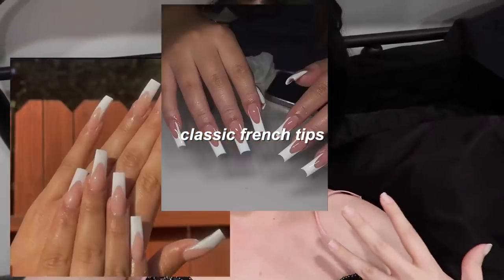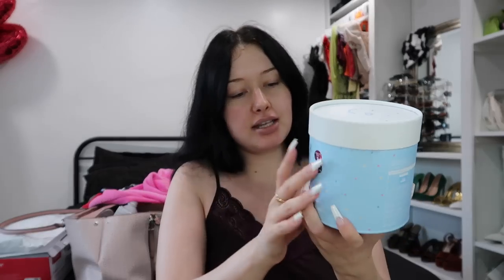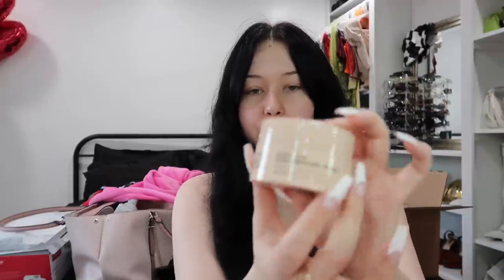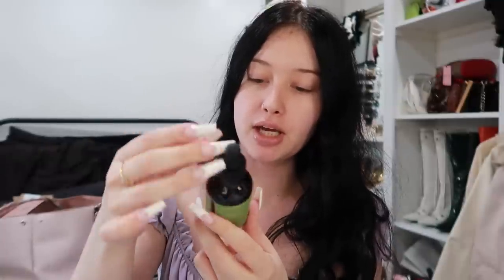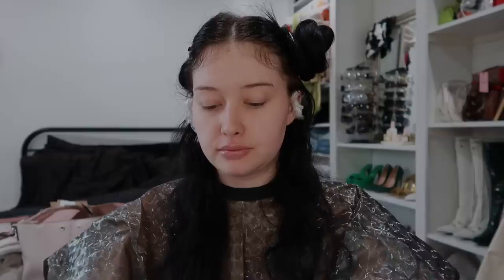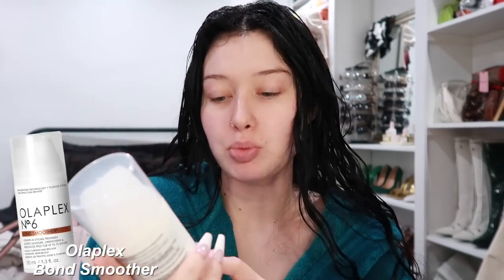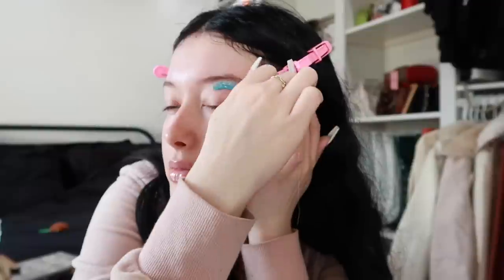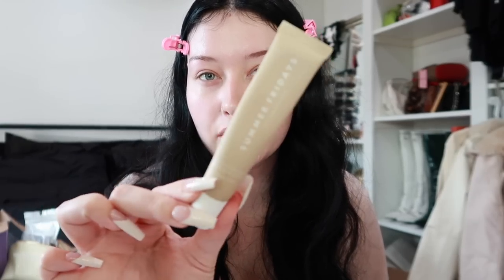vlog: packages unboxing, dying my hair, & waxing my brows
heres a vlog i filmed towards the beginning of april. i unboxed some packages I had, we fixed my roots and dyed my hair, as well as we did a much needed eyebrow wax! turn on notifications so many exciting videos coming soon!!

☆ amazon storefront

Eating Tiktok: @eatwithmadi
☆ amazon storefront